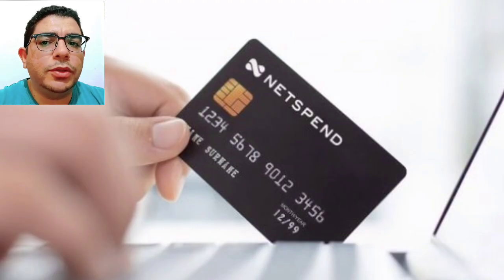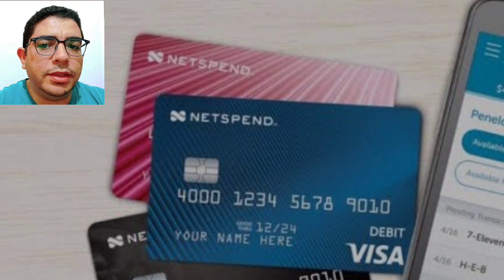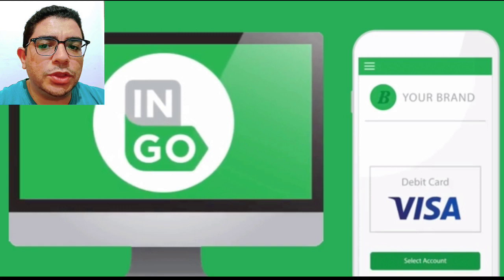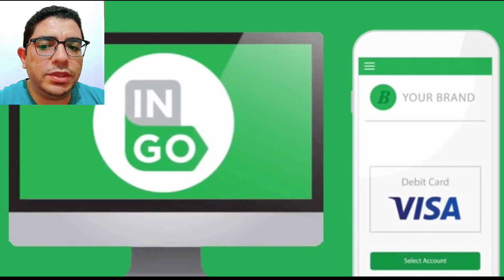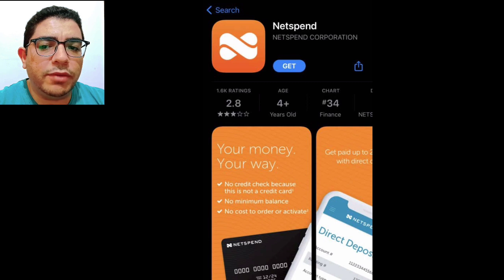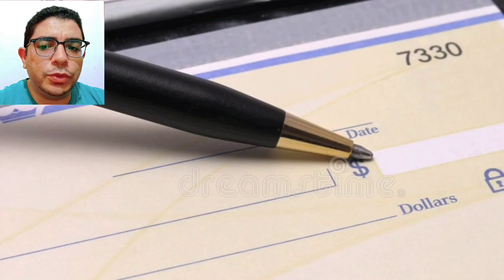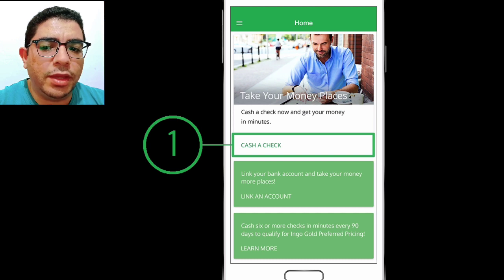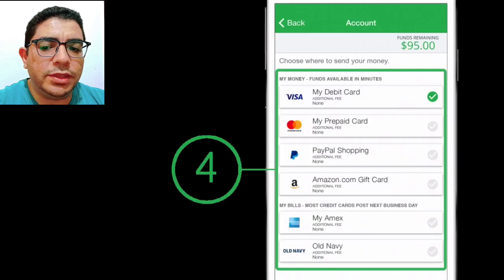How to deposit checks into Netspend account